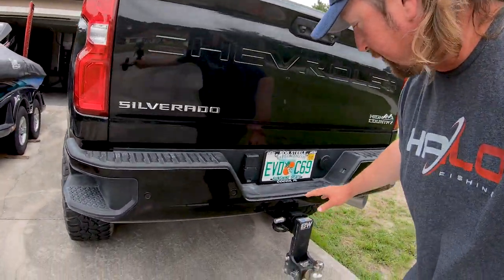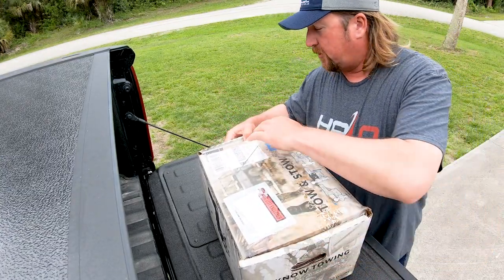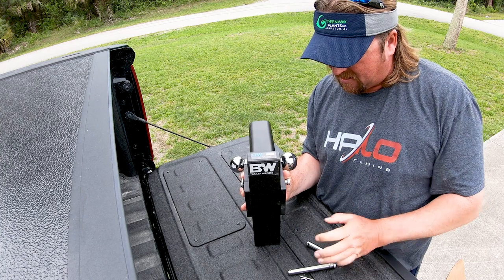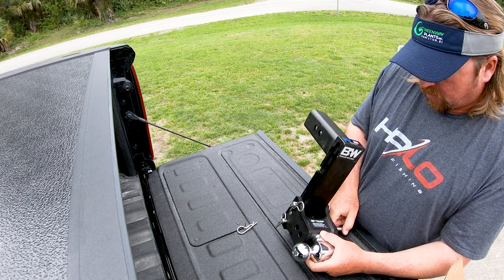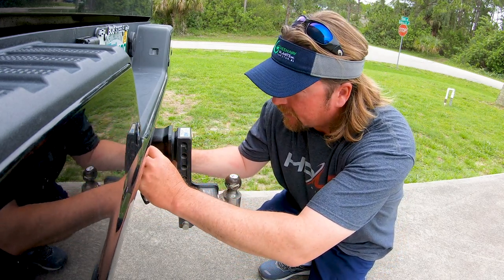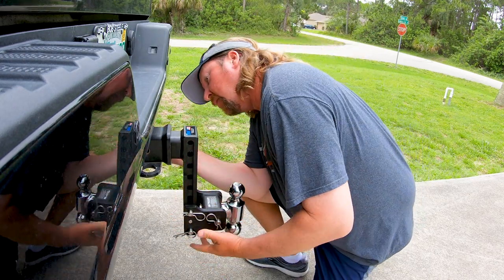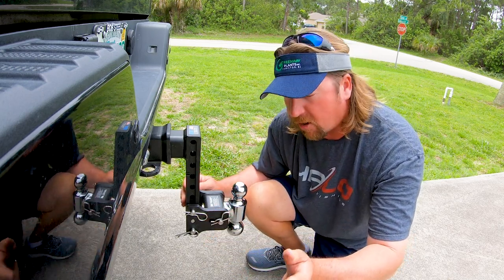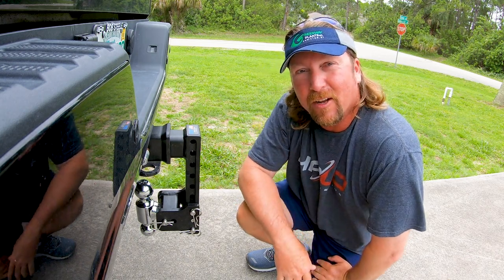How to Install You B&W Trailer Hitch (Super Easy)!!!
I got a new truck and that means I need to get a new B&W Trailer hitch.  It's so important when towing a boat to make sure you have your trailer level.  It's important for safety as well as reducing wear and tear on your trailer.  In this video I'll show you how easy it is to install your trailer hitch as well as some of the cool features that come standard on the B&W Hitches.

Follow me bass fishing, hunting, having fun, and announcing the MLF BPT Tour!!!